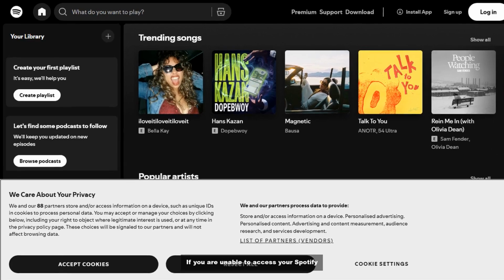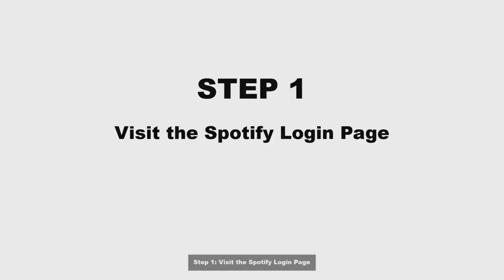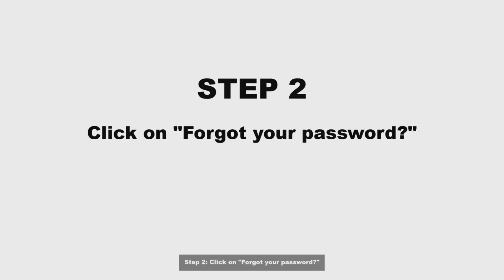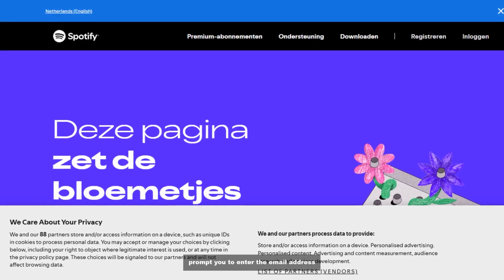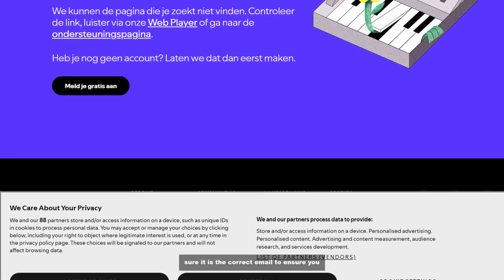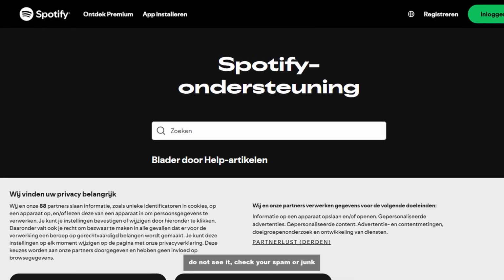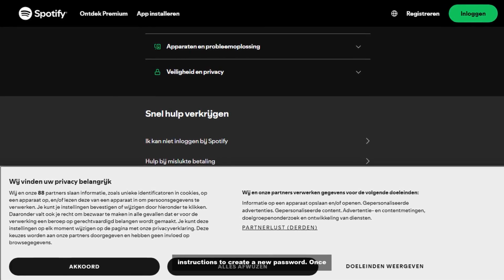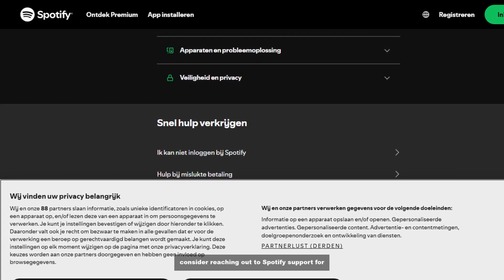How To Recover Access To Your Spotify Account Without Verification Codes 2026 (FULL TUTORIAL)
In this video, we show you how to recover access to your Spotify account without verification codes in 2026. If you're struggling to regain access, this full tutorial will guide you through the process step by step.